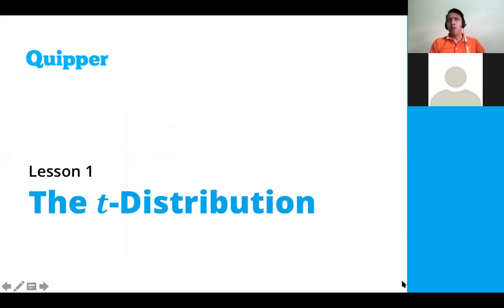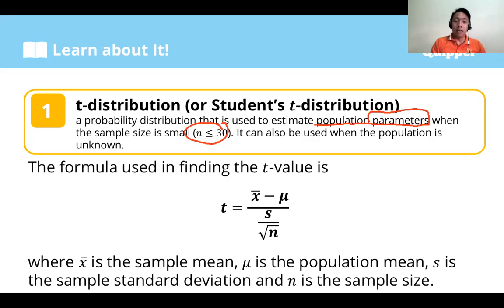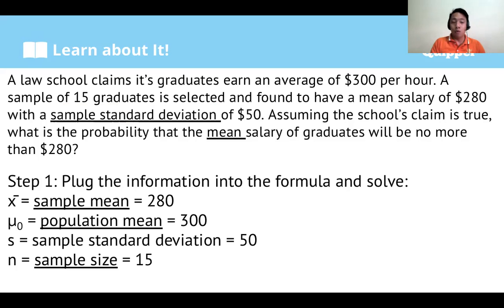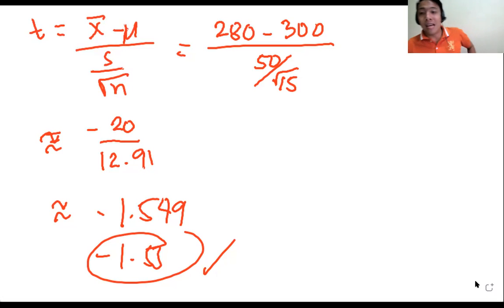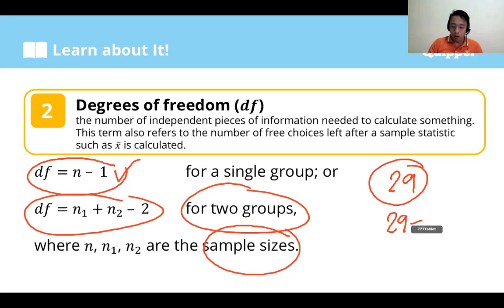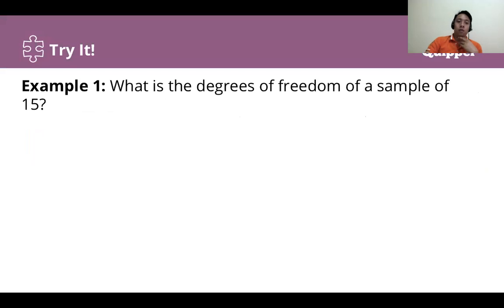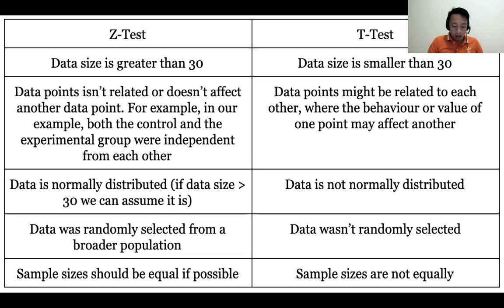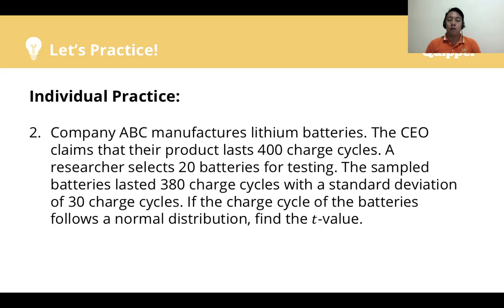t-distribution (t-value and degrees of freedom) - Statistics and Probability